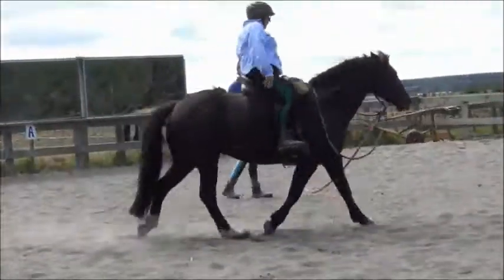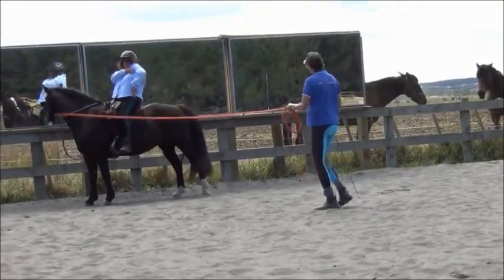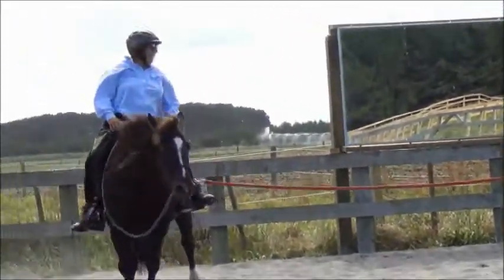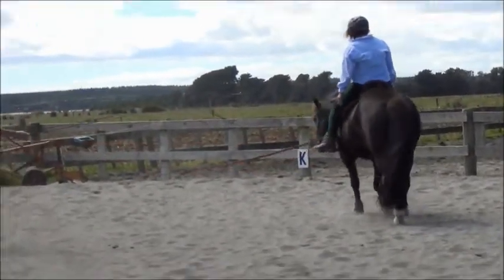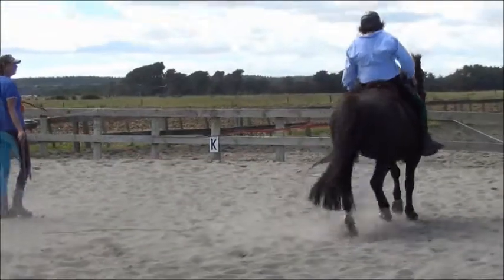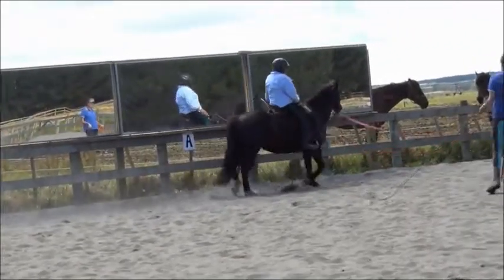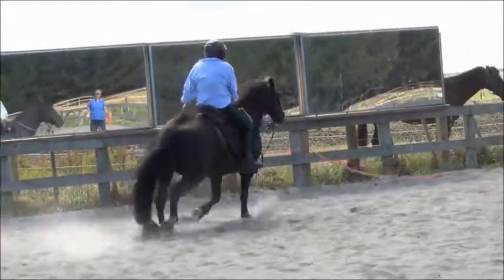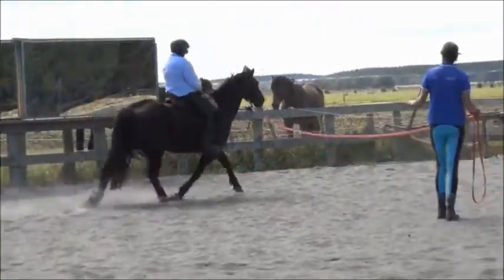zero seat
and spaghetti noodle arms :)